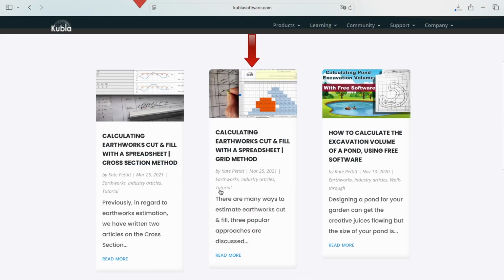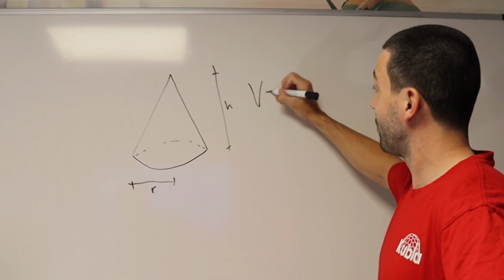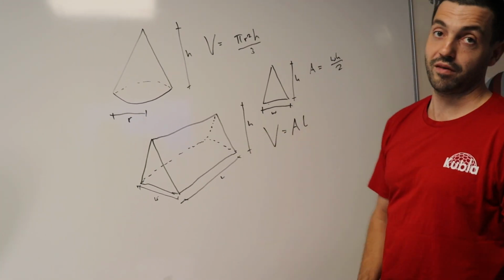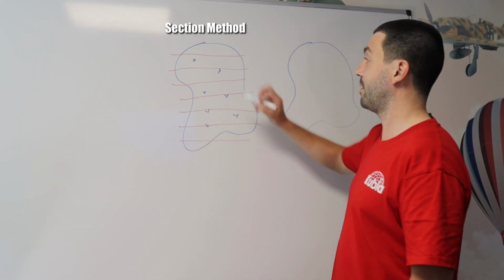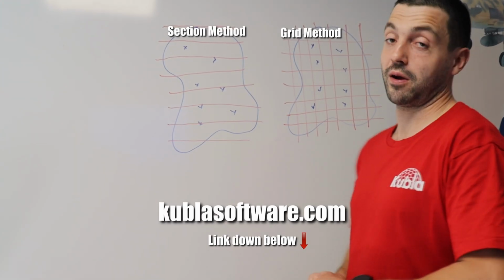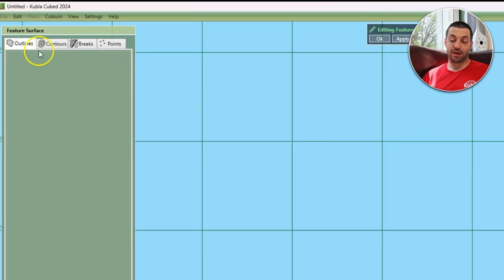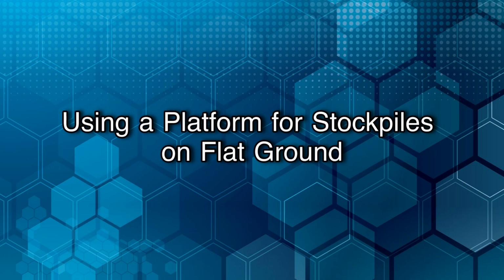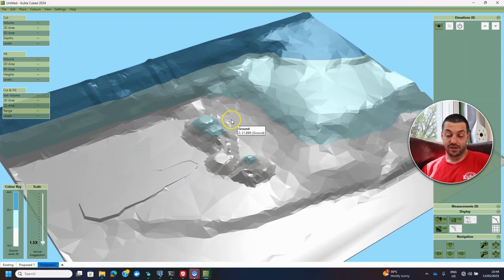Estimate Stockpile Volumes in Minutes (Free Tools)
Need to estimate stockpile volumes quickly — without expensive software?

This video walks through practical methods, from simple geometry to spreadsheets and free software.

Chapters:
Intro - Free Options
1:04 Estimating Using Geometric Primitives
1:10 Cone
2:18 Triangle Prism
4:00 Estimating with Spreadsheets
7:04 Estimating with Free Software (Kubla Cubed Lite)

You’ll learn:
- How to approximate cone and triangle prism stockpiles
- Grid and cross section spreadsheet calculations
- How to generate more accurate results with Kubla Cubed Lite

Perfect for:
Civil engineers, surveyors, estimators, quarry managers, drone operators, and anyone dealing with bulk material volumes.